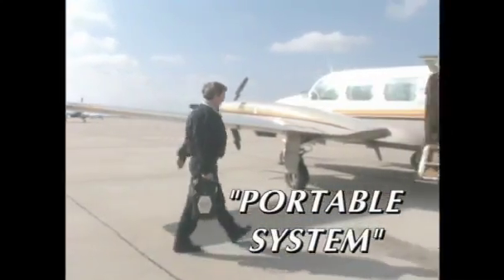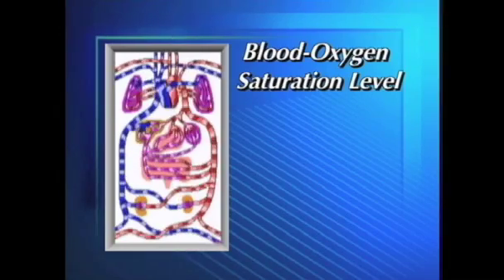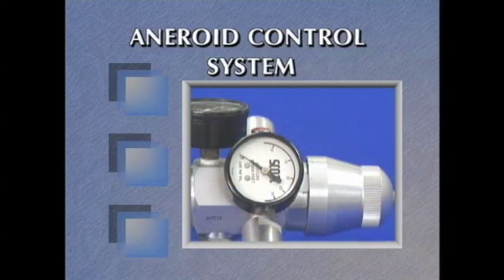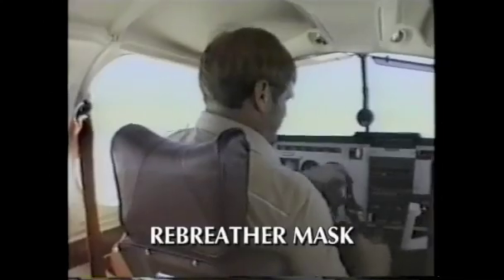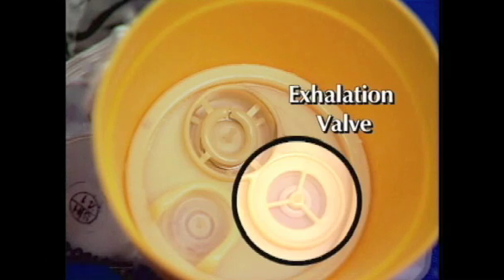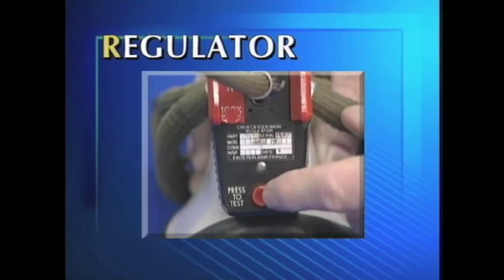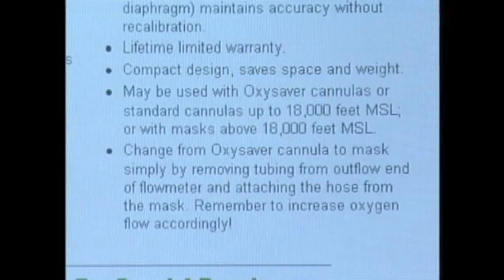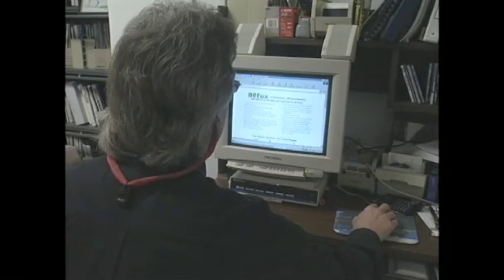Understanding O2 FAA